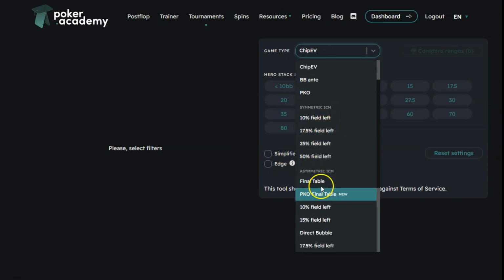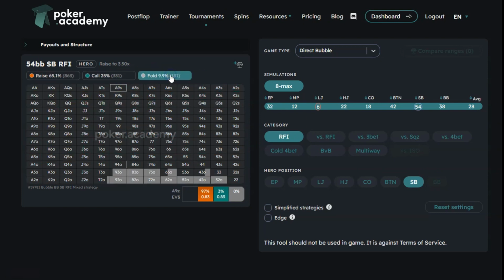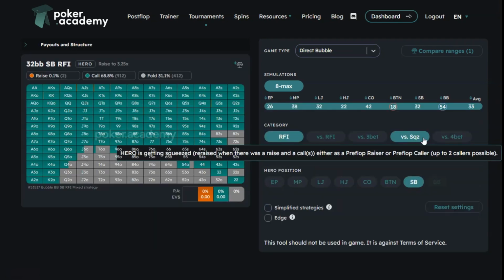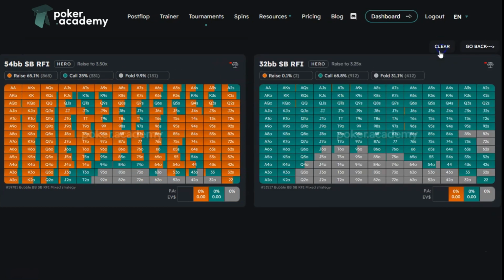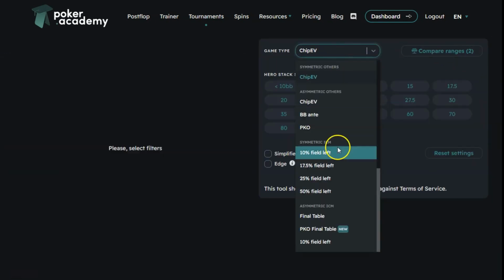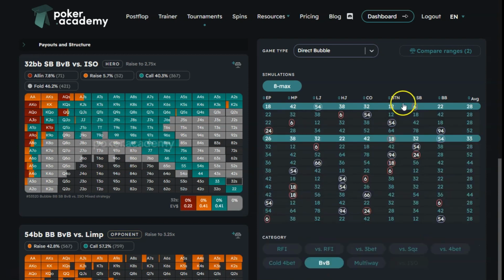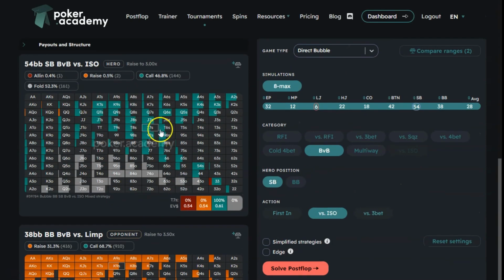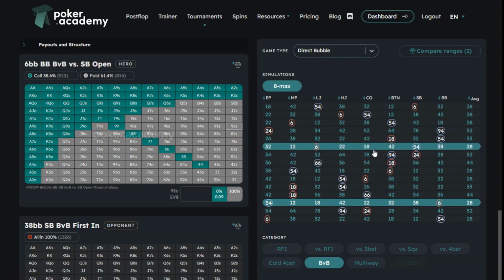Direct Bubble in MTT?! Learn how to not become a bubble boy ... or girl!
Poker strategy made simple with Poker Academy!

In this video, Grasquet, will walk you through the intricacies of studying bubble situations in poker using Poker Academy. Bubble situations can be tricky, but with the right approach and understanding, you can apply effective strategies to maximize your edge.

Key Takeaways:
- Learn to navigate and utilize Poker Academy for studying bubble situations.
- Understand how to analyze and adjust your opening ranges.
- Develop strategies for blind vs. blind play, including limp and ISO responses.
- Optimize your calling ranges to stay ahead of the competition.
- Gain insights into crafting a strategy that maximizes EV in bubble scenarios.

By mastering bubble situations, you'll enhance your tournament play and increase your chances of cashing in. This video provides practical examples and strategic insights that you can directly apply to your game.

Have questions or want to chat with our team?

Poker Academy - Your Simple Solution for Learning GTO Poker 📈
♥ Postflop Solver - A simple tool to master advanced postflop strategies
♦ Preflop Charts - The largest GTO preflop charts library, with over 1.1 million charts!
♣ Poker GTO Trainer - Practice and warm-up like a pro
♠ Mobile App - Take your poker strategy everywhere you go